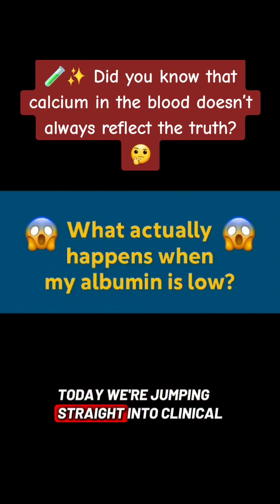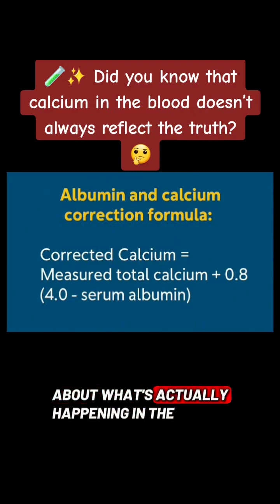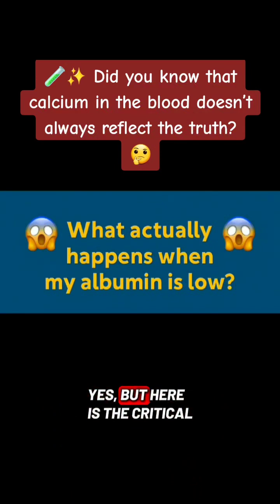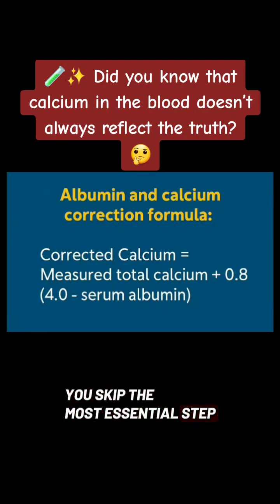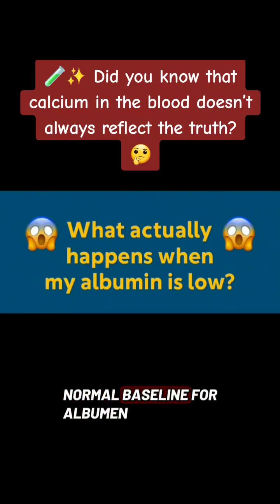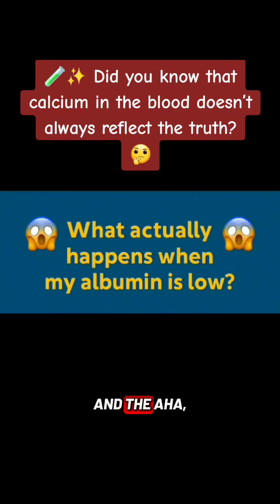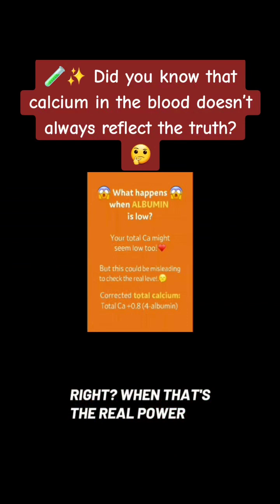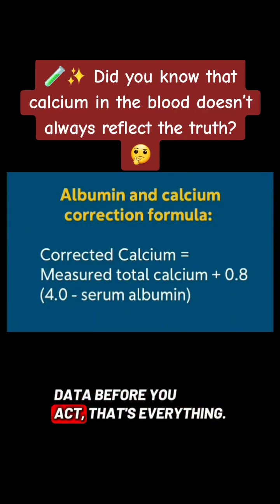🧪✨ Clinical Lab Secrets: The Corrected Calcium Formula Explained 🤔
Did you know that a "low" calcium result on a blood report might be a complete lie?
In this Deep Dive session by LaboTube, we explore the critical (and often missed) relationship between Total Calcium and Albumin levels.

​In this video, we cover:

​The Blind Spot:
Why raw calcium numbers can be misleading.

​Hypoalbuminemia:
How low protein causes an "artificial drop" in calcium.

​Ionized Calcium:

The real hero—functional vs. bound calcium.

​The Master Formula:

A step-by-step breakdown of the Corrected Calcium Equation:

​Corrected Ca = Measured Ca + [0.8 x (4.0 - Albumin)]

​Real-World Case Study:

Watch how a "concerning" 8.5 mg/dL result transforms into a perfectly healthy 10.1 mg/dL after correction.

​Why this matters:

Misinterpreting these results can lead to unnecessary treatments and missed diagnoses of underlying liver or kidney issues.
Mastery of this formula is a must-have skill for every clinical professional.
​Don't just read the report—interpret the reality.

​Suggested Tags

​Corrected Calcium Formula, Calcium-Albumin Correction, Ionized Calcium, Hypoalbuminemia, Clinical Lab Interpretation, Total Calcium vs Ionized, Metabolic Panel Explained, Medical Board Exam Prep, LaboTube Channel.